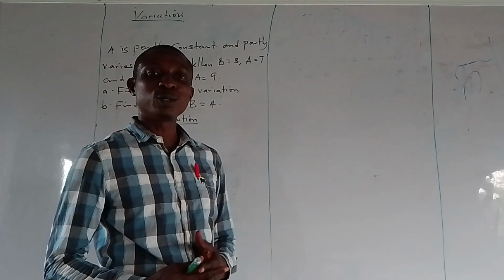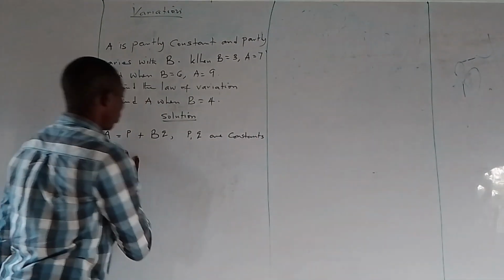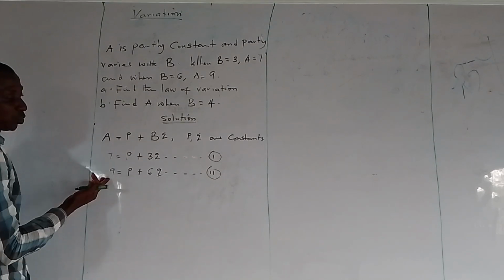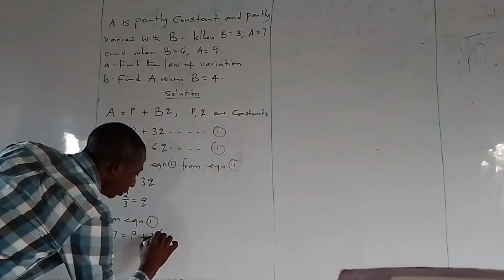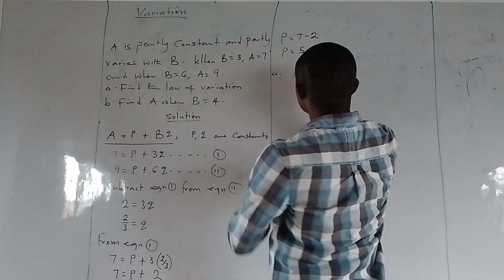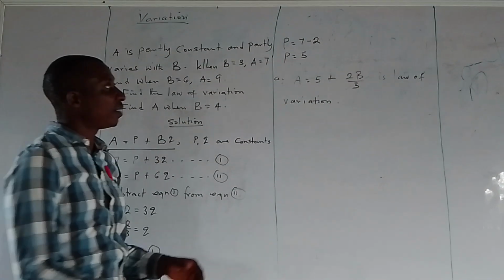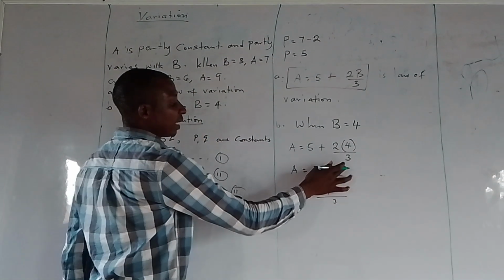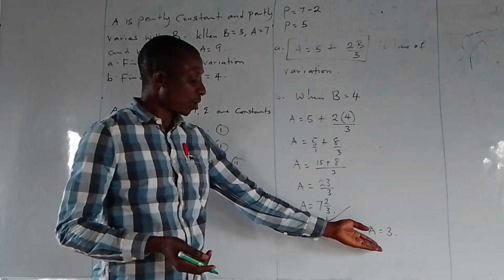GMats Class Variation (Partial variation)